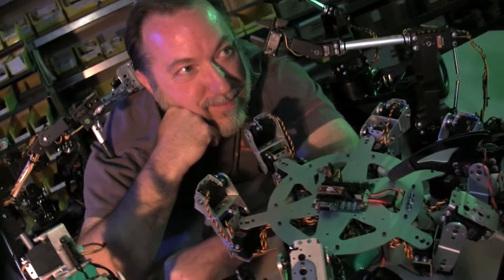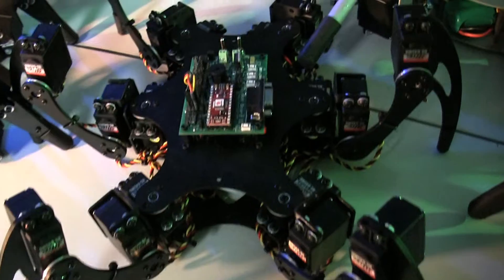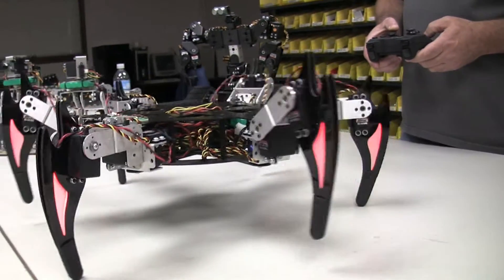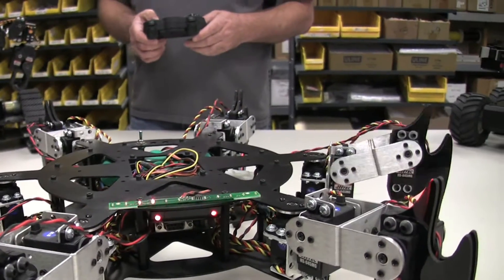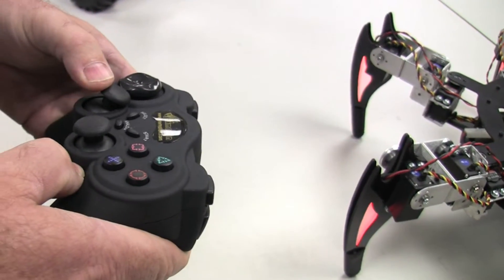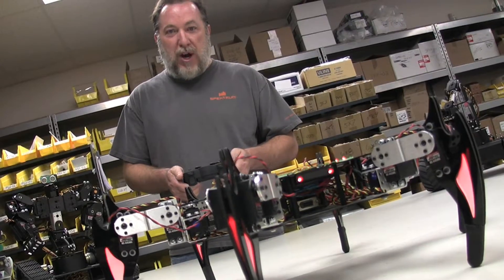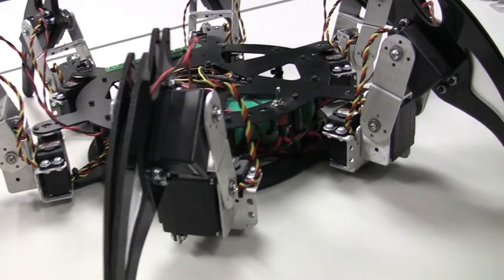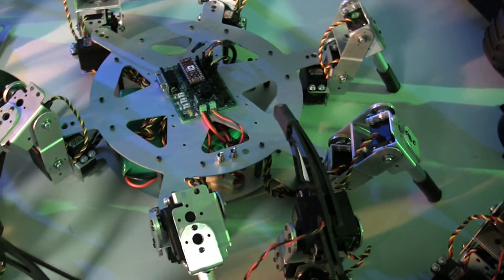Robot Master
Fifteen years ago, Jim Frye turned his robot-building hobby into a business to earn a little cash on the side. Today, Pekin-based Lynxmotion is one of the world's largest distributors of robot kits, providing kits for education, the military and even for Hollywood. Frye said, "I basically build and make available things that I think are cool and there are other people out there who think they're cool also. It's the best job ever."